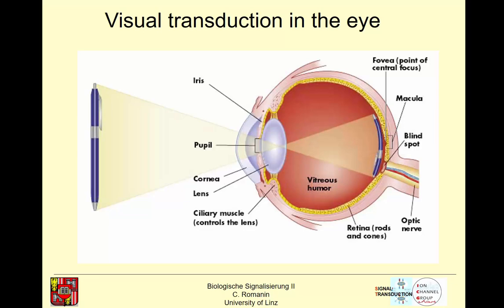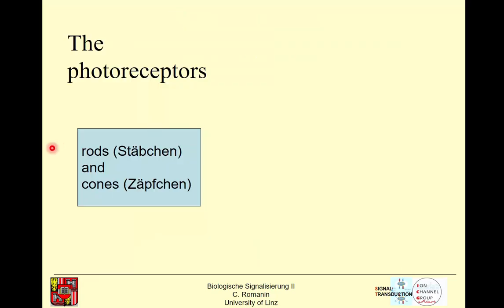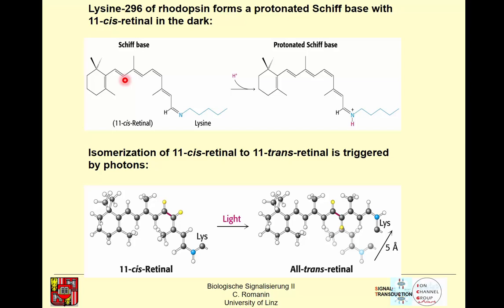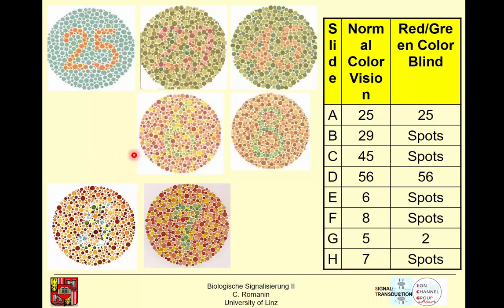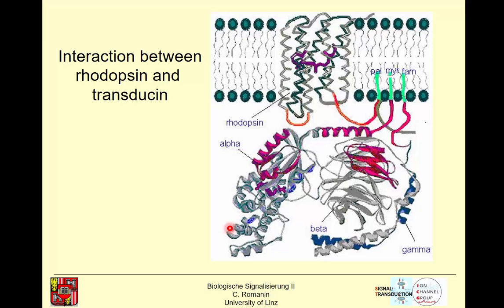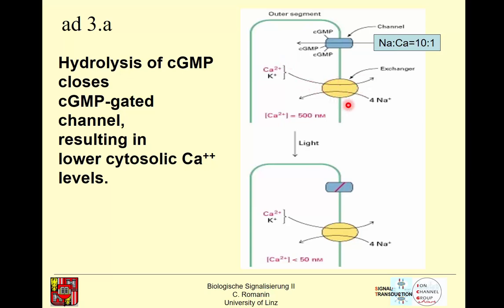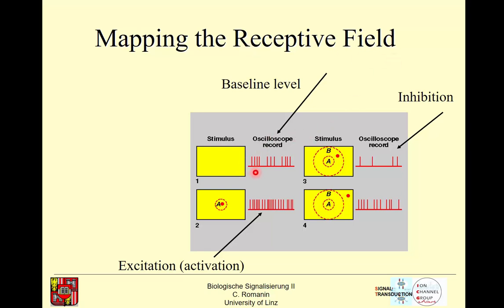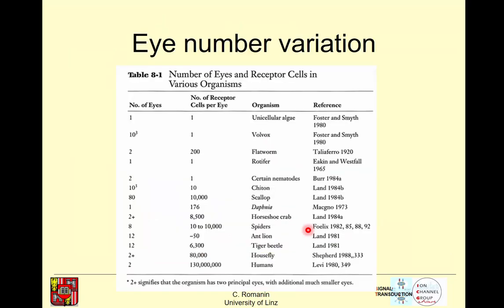Biol Sig II 2 JKU Moodle